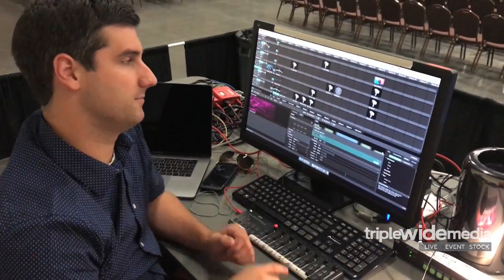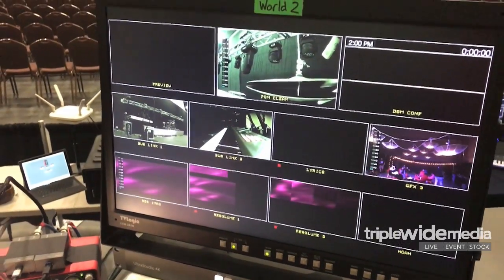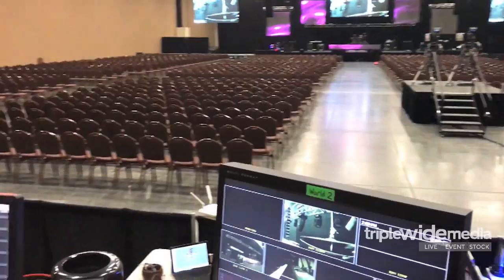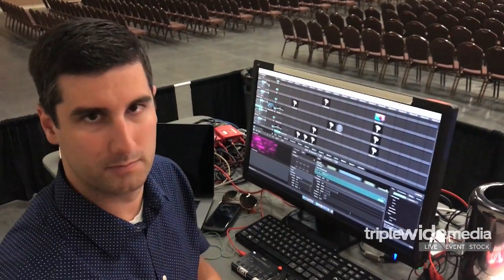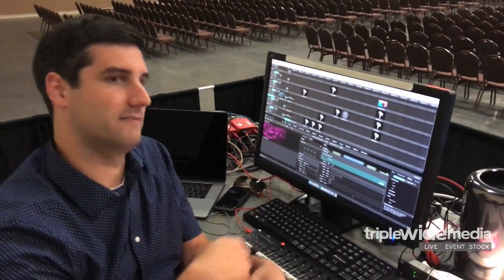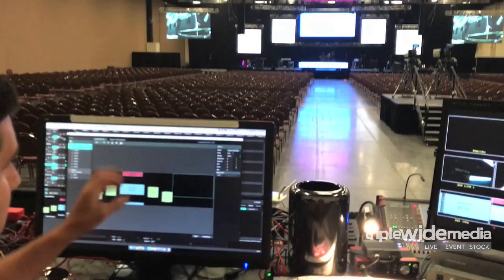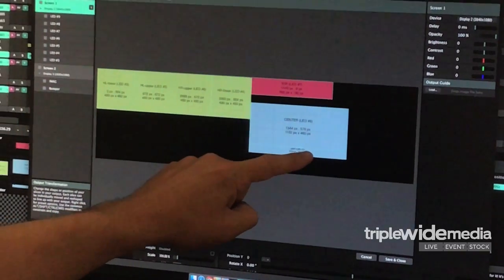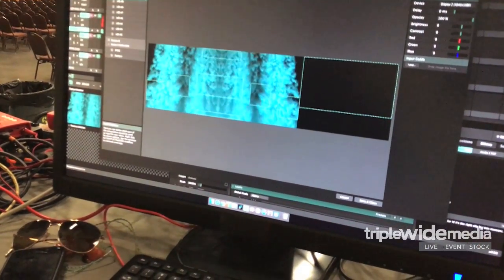Behind the Scenes with Resolume at High School Camp Part2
Alright, so now we’re on the front side. You can see we're using Resolume and we're using those sources I talked about. We’re using the output, we’re using all of that to create these very cohesive environments.

To my right here, I have a multi-view and what this is showing me is these three outputs are the three outputs I am sending to video world. In video world, he gets a chance to decide whether or not he takes this on the side screens and then for the most part these two objects are hitting the switcher and actually going directly to the LED processors.